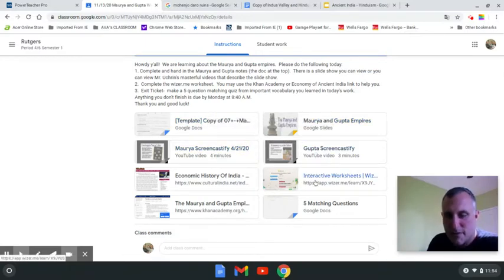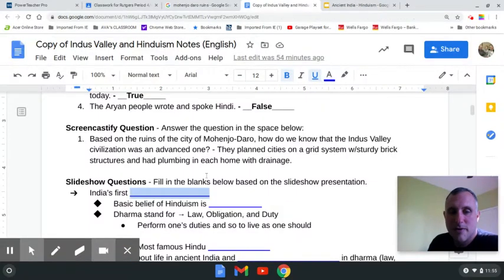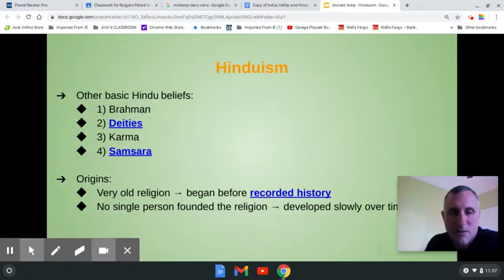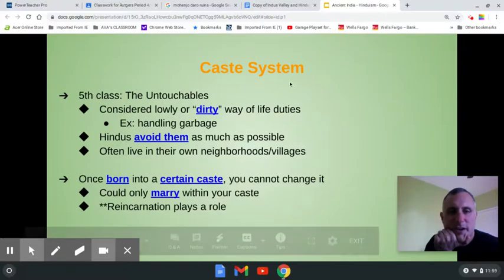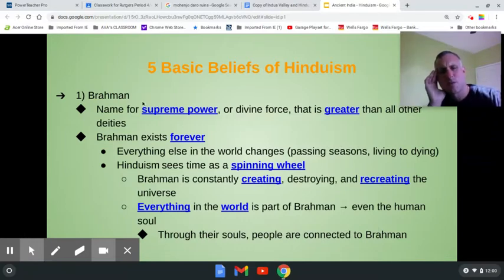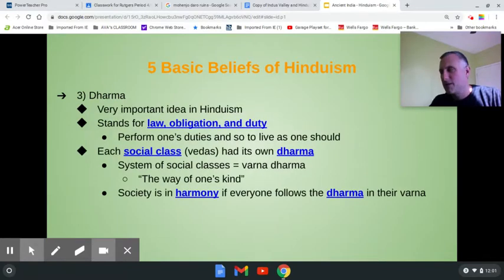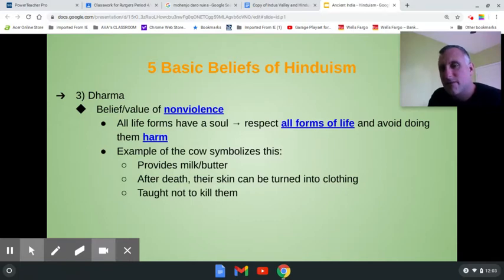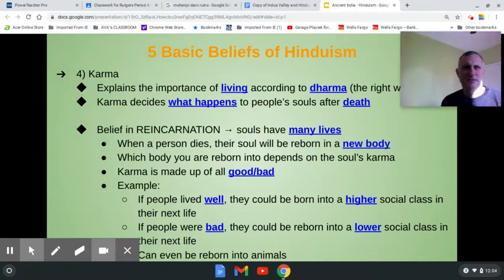Hinduism Part 1: Nov 18, 2020 12:05 PM